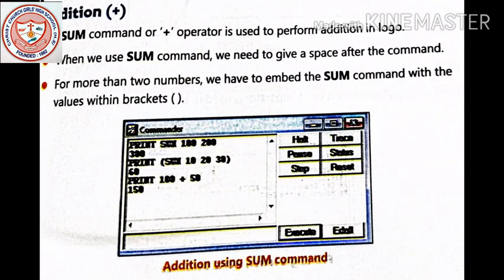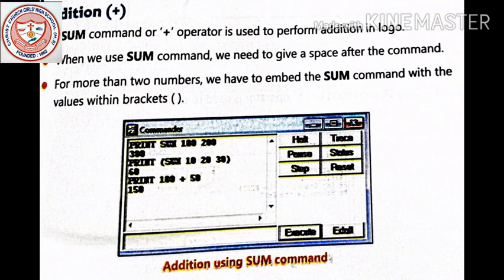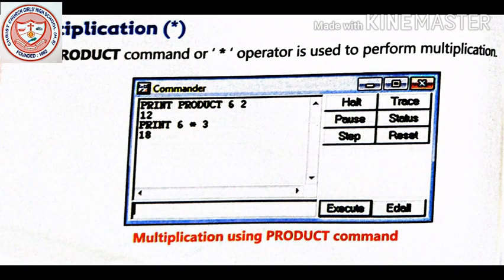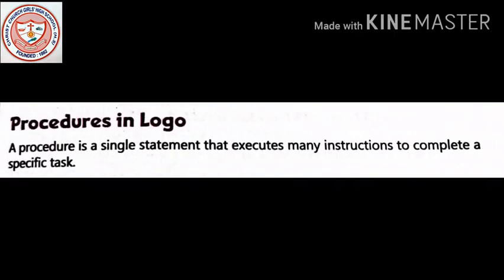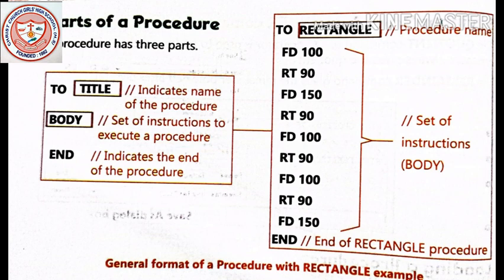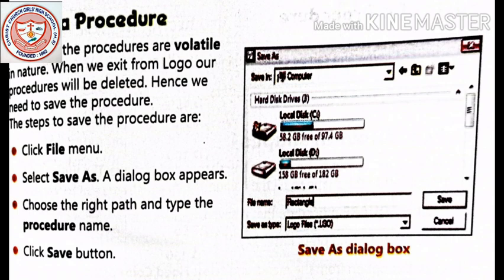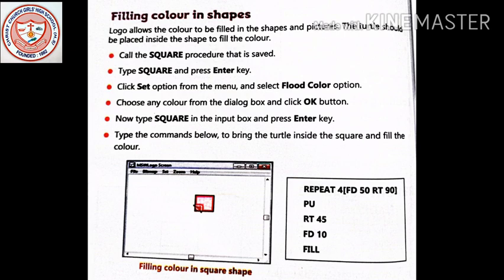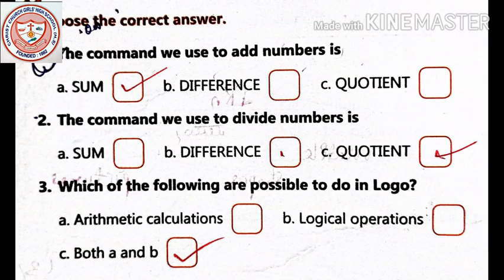CLASS 4 COMPUTER-- LOGO COMMAND AND PROCEDURE PART 2